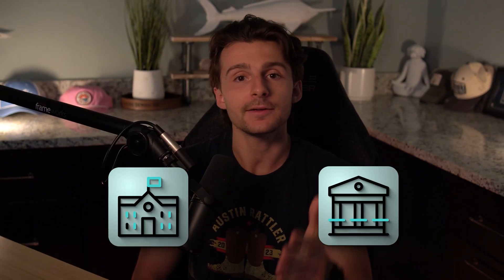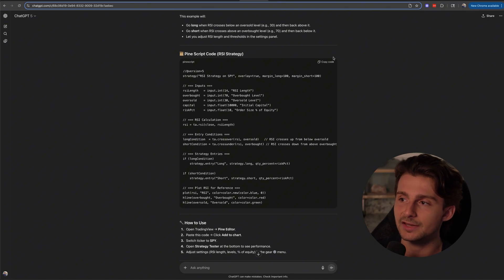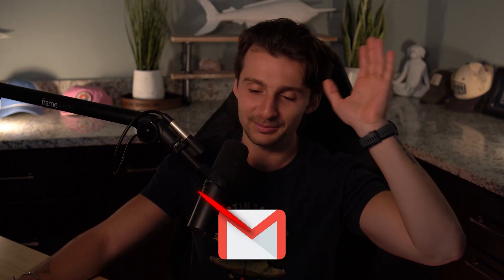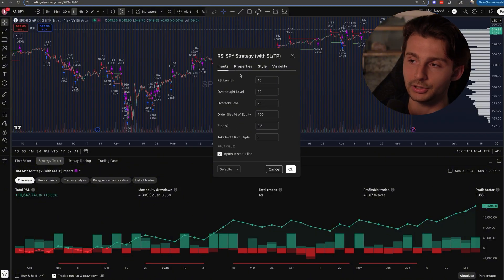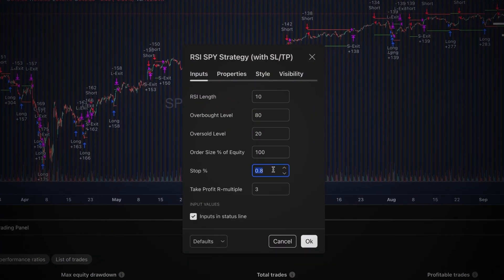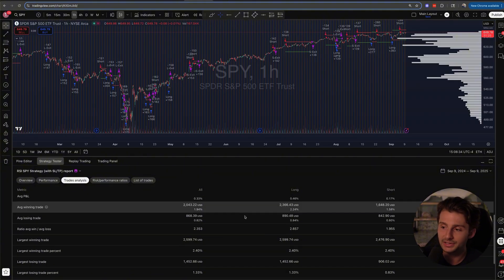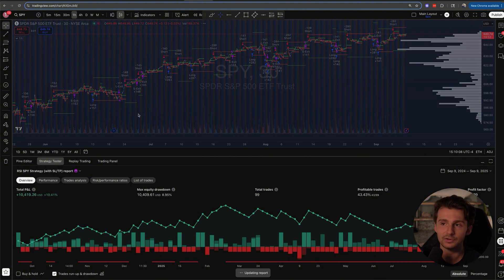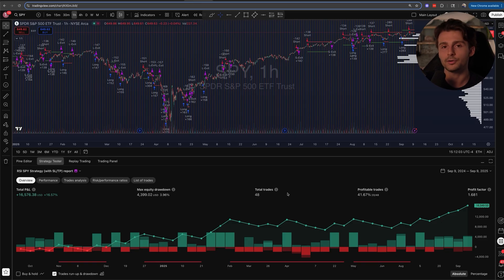TradingView Backtesting Guide: Test Your Trading Strategy (Full Tutorial + Live Example)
Learn how to backtest your own trading strategies in TradingView — step by step.
In this full tutorial, I’ll show you how to use the Pine Editor, turn your indicators into strategies, and run realistic backtests using live SPY data.

We’ll cover everything from setting up your script to interpreting your performance metrics, so by the end you’ll know exactly how to test and refine any trading idea.